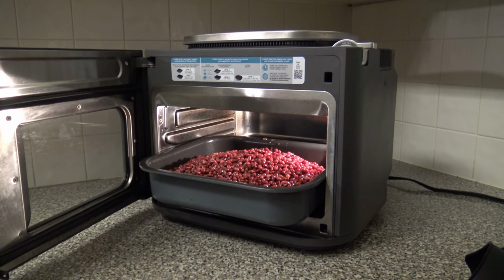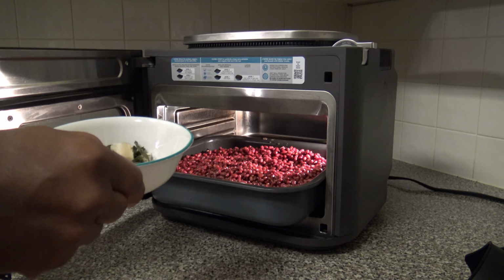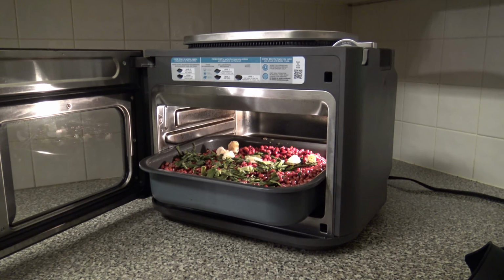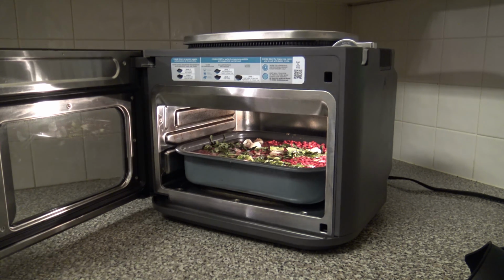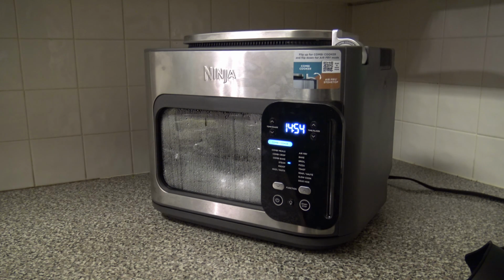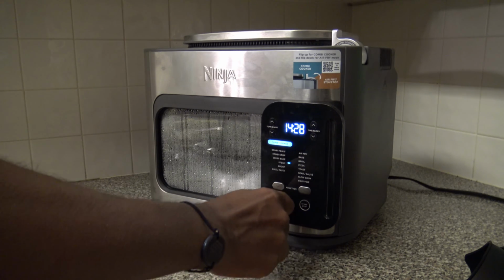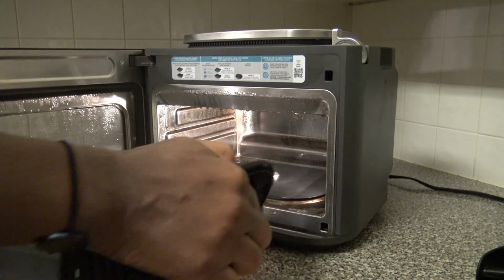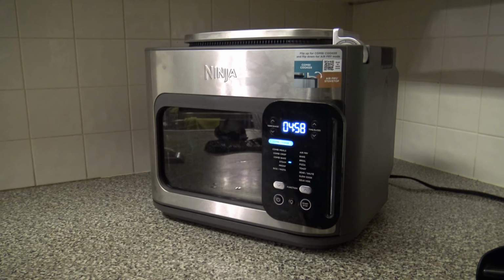Adzuki Beans, Ninja Combi All-in-One Multicooker Recipe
Adzuki Beans, Ninja Combi All-in-One Multicooker Recipe.  Learn to cook adzuki bean with the Ninja Combi All-in-One Multicooker, Oven, and Air Fryer.  Using the Steam and Dry feature.  All steps including drying are demonstrated.

Chapters
0:00 Introduction
0:24 Ingredients
2:33 Cooker settings
2:49 Cook start
4:14 End of cook
4:46 How to dry
5:29 Taste test
6:21 Closing